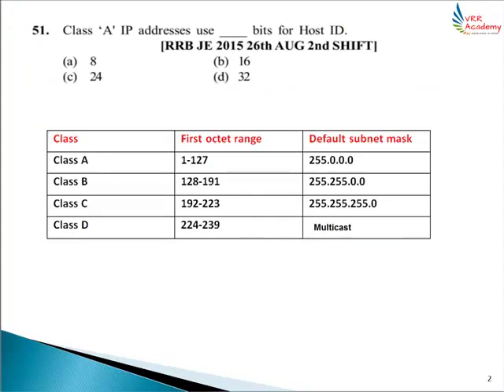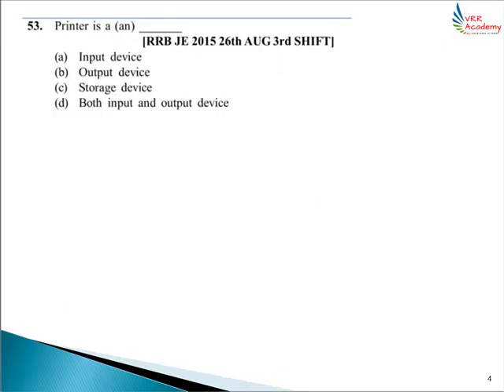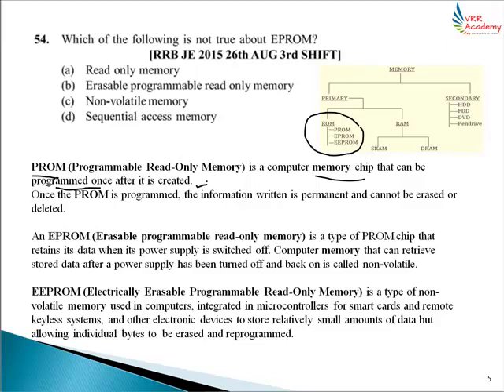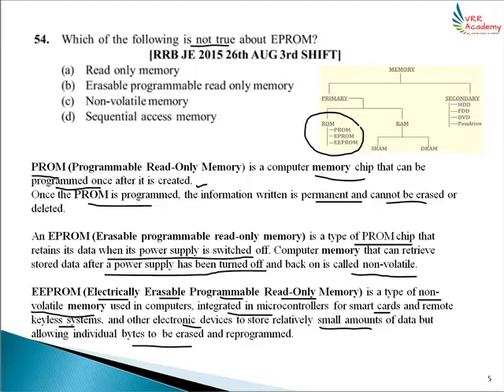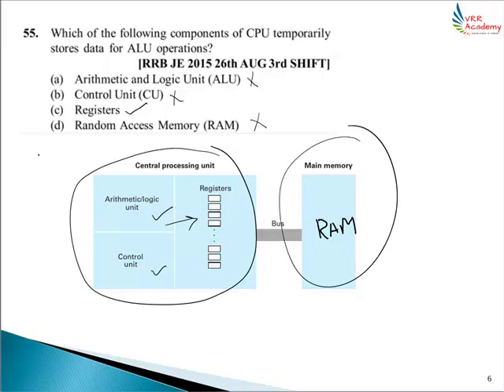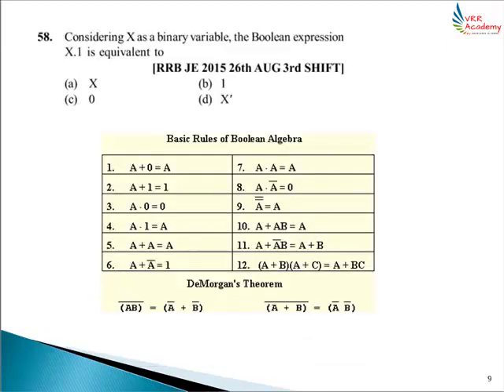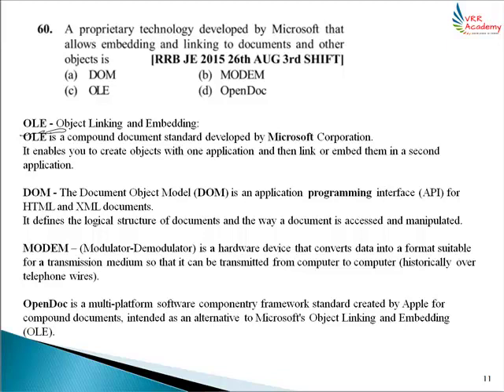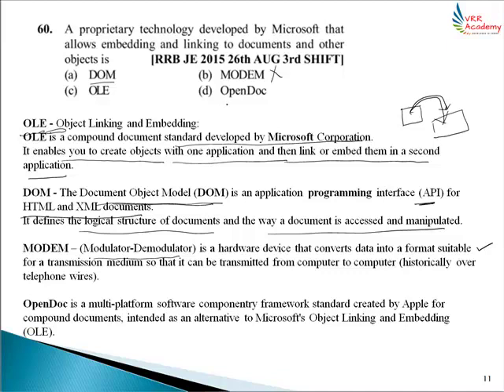RRB – JE – STAGE-2 BASICS OF COMPUTERS & APPLICATIONS PREVIOUS YEARS QUESTIONS EXPLANATION PART - 6